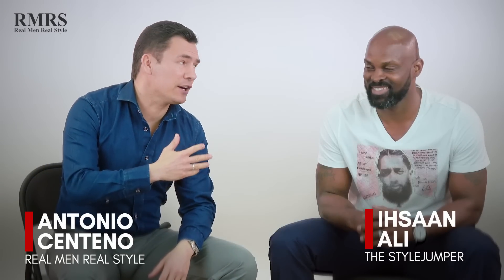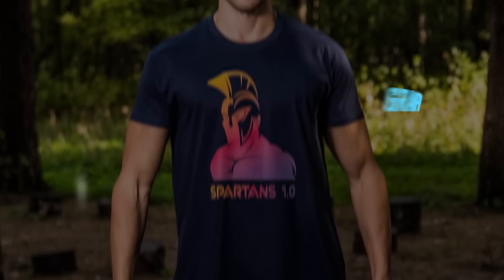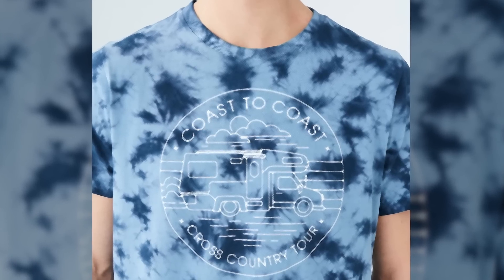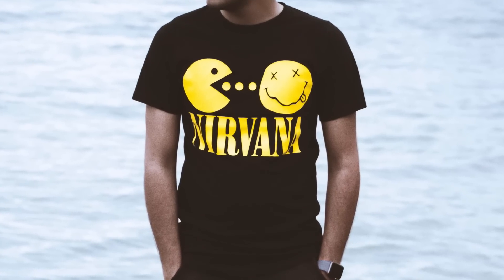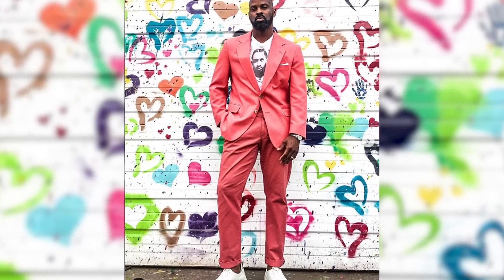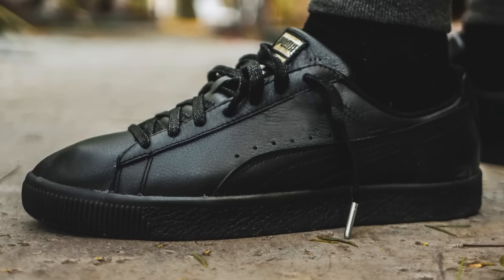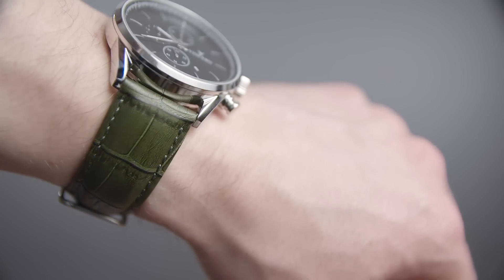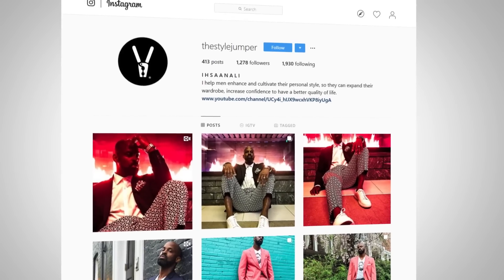How To Style Graphic Tees? (Wear A T-Shirt And Look Awesome!)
I'll be honest... t-shirts are not my speciality. But I know you guys love them. In today's video, I've got Ihsaan from The StyleJumper with me and we're going to show you how to make the graphic tee part of your stylish wardrobe.

- Click HERE to check out The StyleJumper's channel

- Click HERE to check out The StyleJumper on Instagram

Want to command attention, attract opportunity and increase your income without saying a word?

📫 Shipping Address

Antonio Centeno
USA

PRODUCTS

RECOMMENDED PRODUCTS